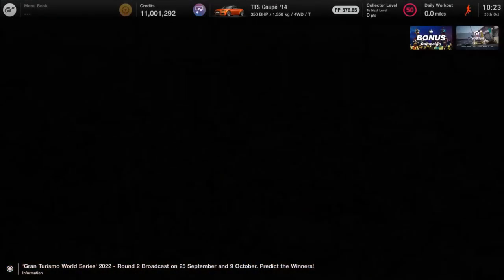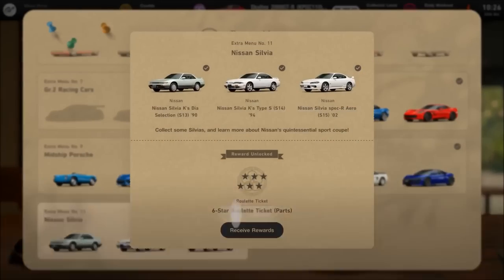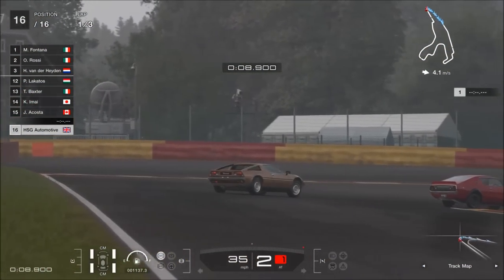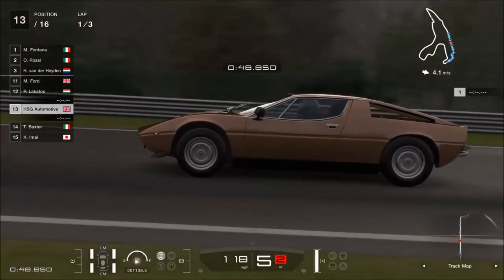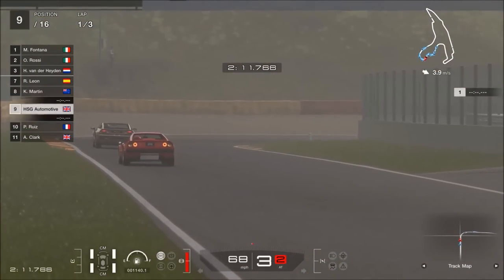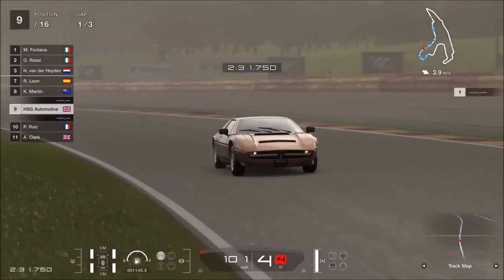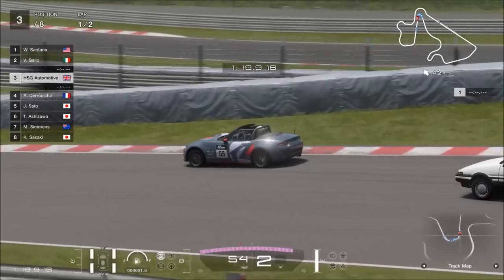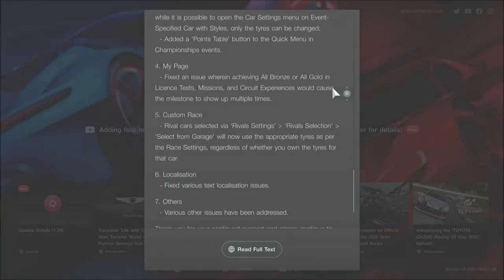GT7 OCTOBER 1.25 Update Review | Maserati Merak, NISMO GT3, KPGC110 Skyline and MX5 NR-A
Gran Turismo 7's 'free' October update is available today, and with it comes four cars - the Maserati Merak SS, NISMO GT-R GT3 from 2018, classic JPGC110 Skyline 2000GT-R, and the one we've all been waiting for - the Mazda MX-5 NR-A...that along with PP updates, tyre and suspension reworking, new events and scapes compilations. So let's get into GT7 1.25 and take a look...

★ PSN: CORRUPTED_DISC